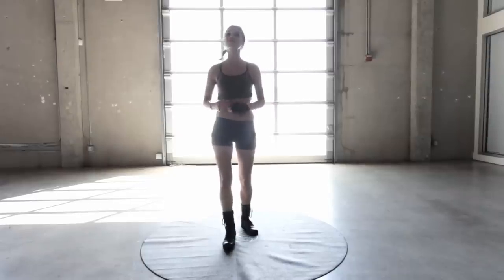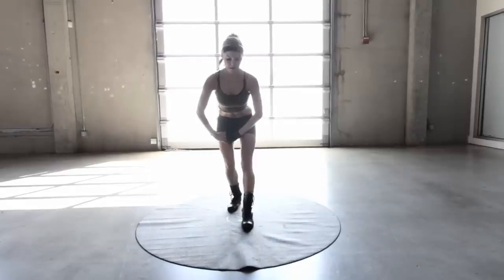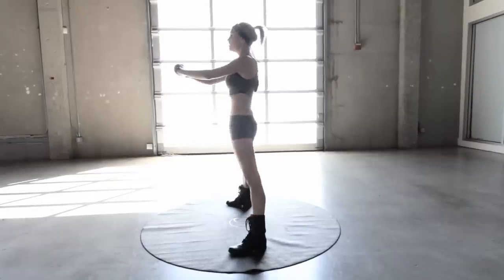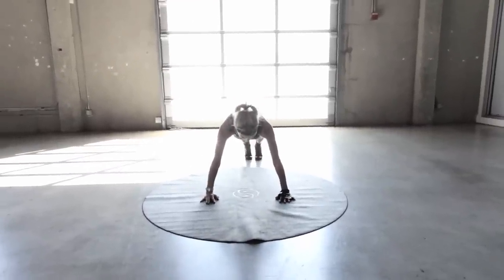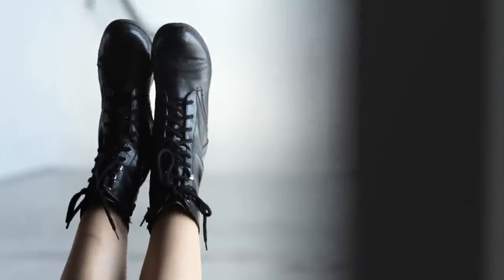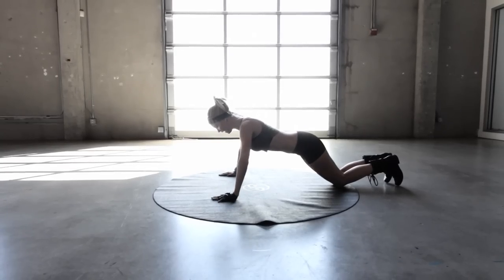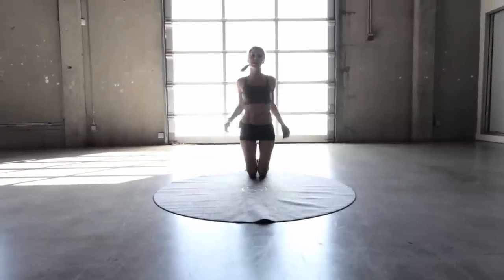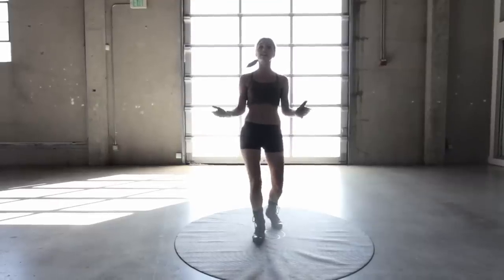Military Boot Camp Workout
So you think you're tough enough for another XHIT workout? Prove it. Drill sergeant Rebecca-Louise is ready to whip you into shape with a new hardcore routine. Don't fall behind, soldier.

3. The Kim Kardashian Workout
5. Cage Match Abs Workout